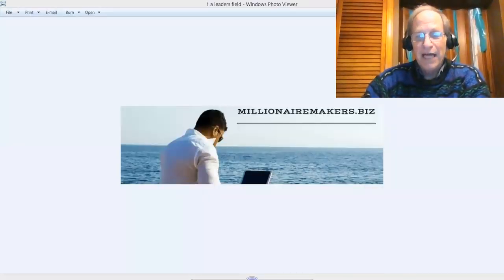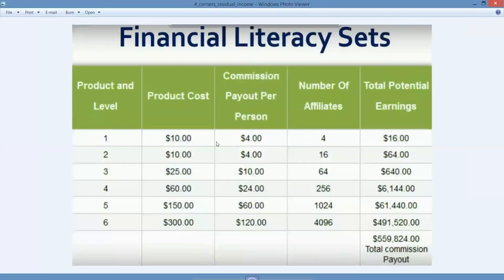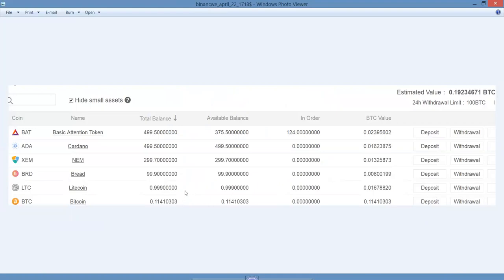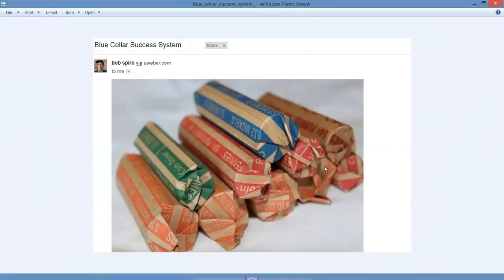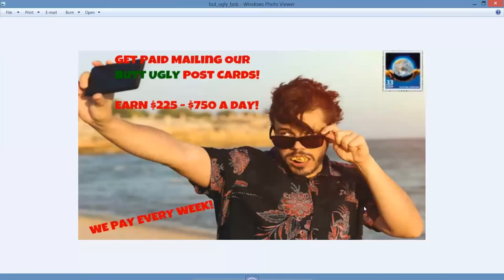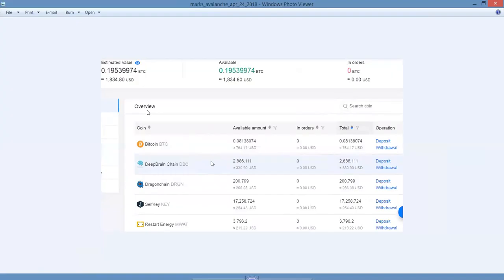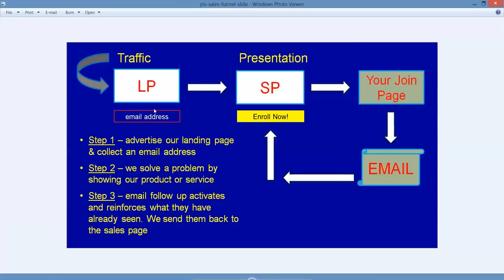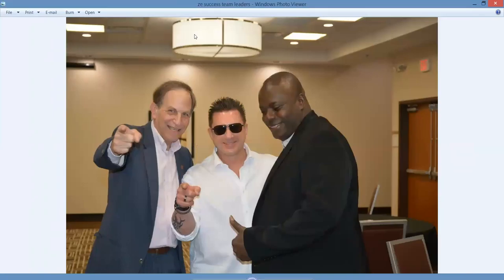Millionaire Makers.Biz Business Presentation